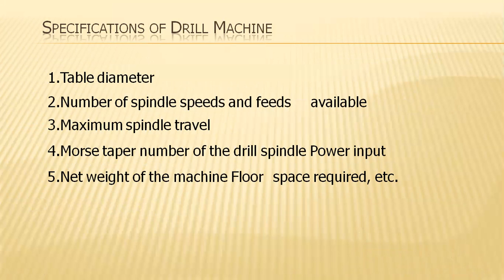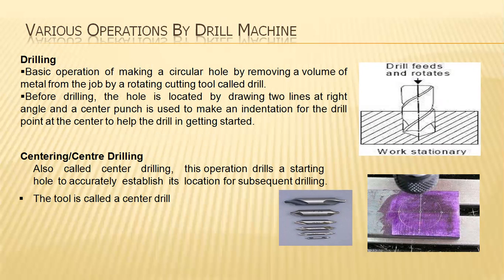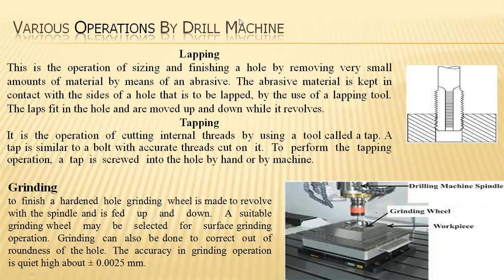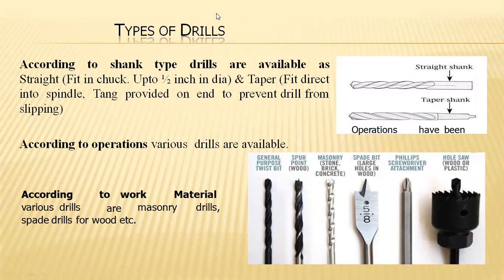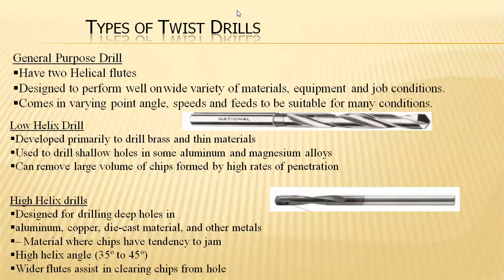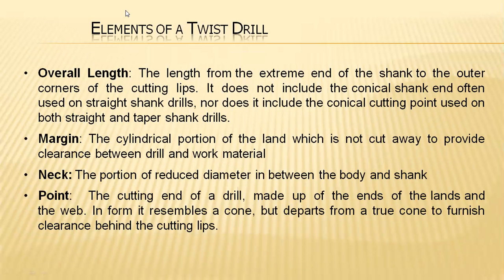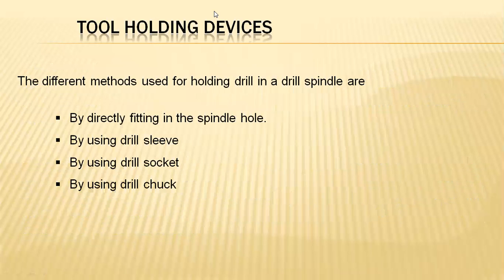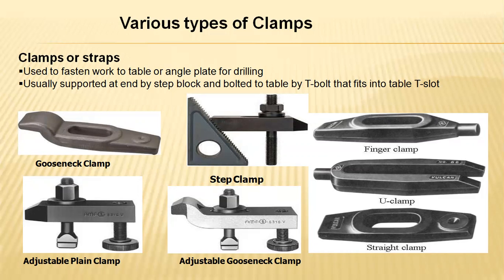LE 19 JNTUK R19-ME-22- MCMT UNIT 3 specifications of drilling machine